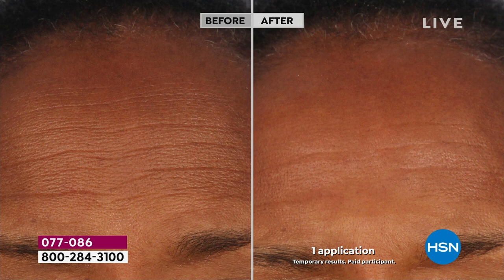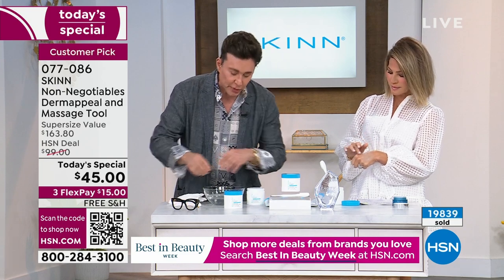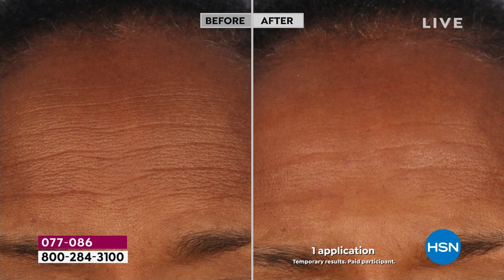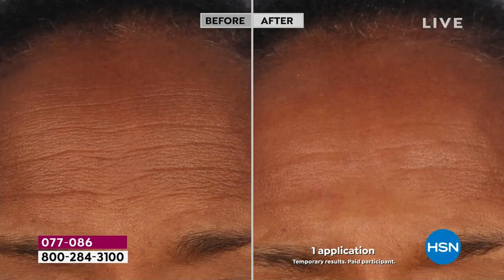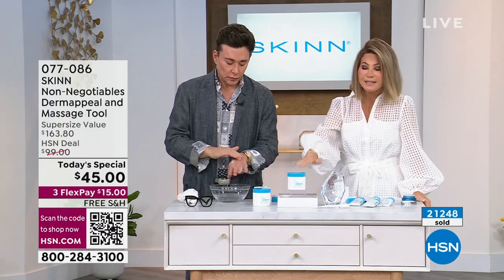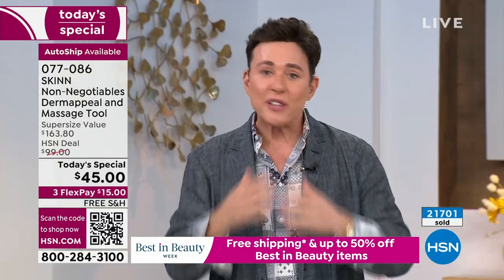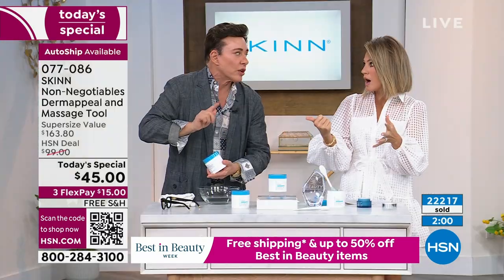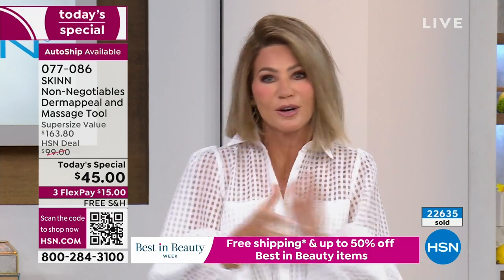SKINN NonNegotiables Dermappeal and Massage Tool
This 2piece set features SKINN's athome microdermabrasion beauty treatment, Dermappeal, and a face massage tool to help with easy application.

    8 oz. Dermappeal
    Face Massage Tool

Dermappeal

    Microdermabrasion athome beauty treatment featuring VC5 Crystal Technology, a formulation with five forms of Vitamin C
    Contains zinc oxide, an ingredient known to help temporarily brighten the look of the skin, making it appear temporarily more radiant
    Contains known exfoliants to temporarily help improve the look of fine lines, wrinkles and pores
    Contains ingredients known to help moisturize the skin, temporarily and with continued use
    Formulated with plantderived oils that help to temporarily moisturize the skin after exfoliation

Face Massage Tool

    Multipurpose and dualsided with a spatula and bristle brush
    Spatula side provides even, messfree application while the bristle side gently cleanses, massages or exfoliates the skin
    Hygienic option for skincare application
    Can be used with cleansers, exfoliators, masks, serums and face oils

Face Massage Tool

    Use the spatula side to scoop and spread product evenly
    Dampen bristle side to exfoliate and massage product into the skin in gentle circular motions
    Rinse tool with soap and water after use